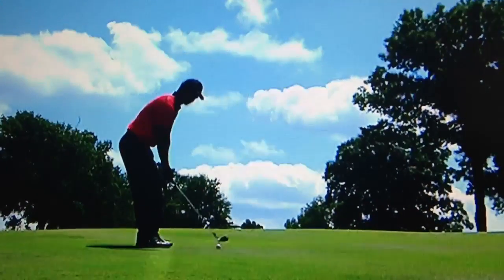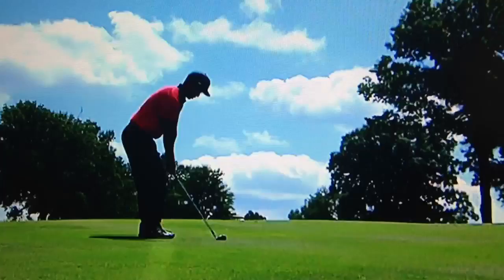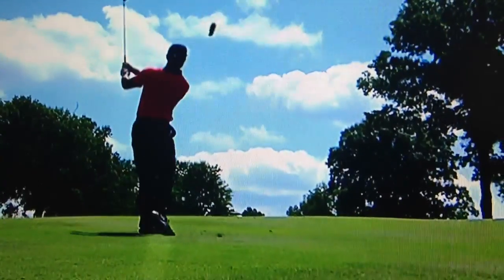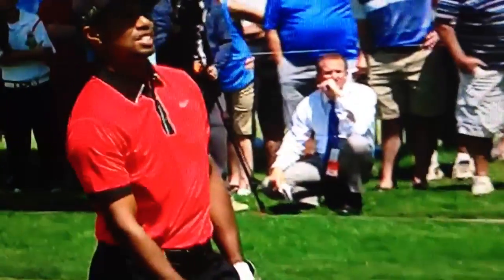Tiger Woods! BaBa Booey BaBa Booey!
Hahaha! BaBa Booey!